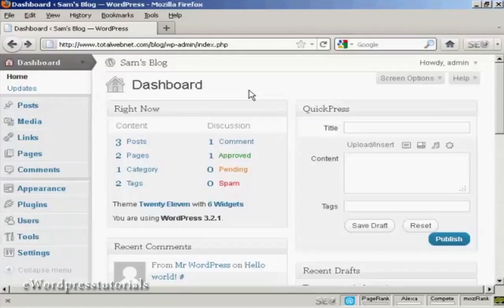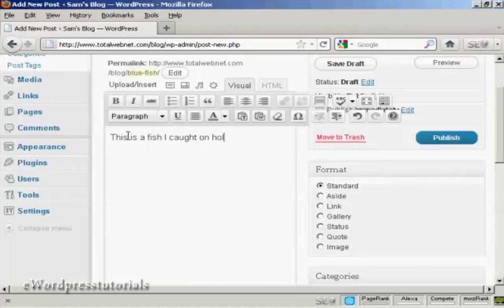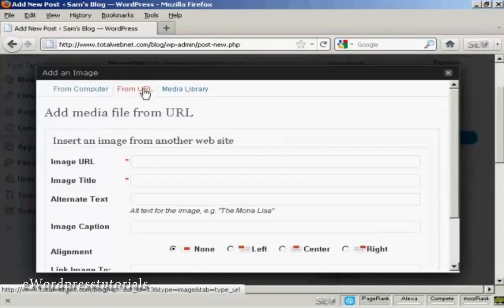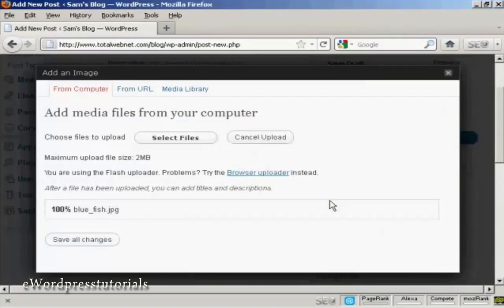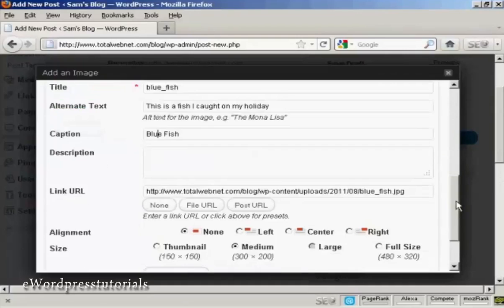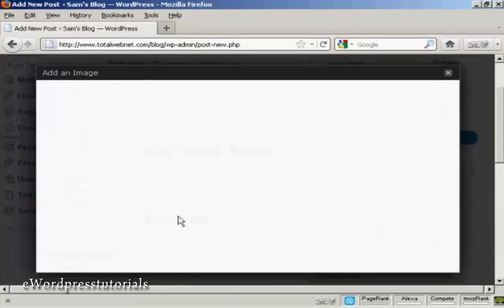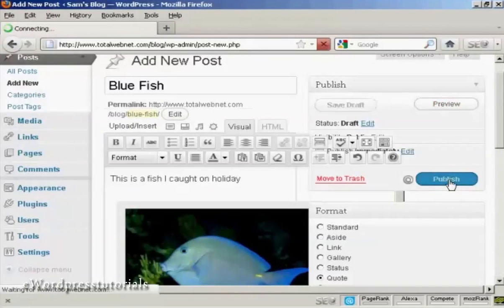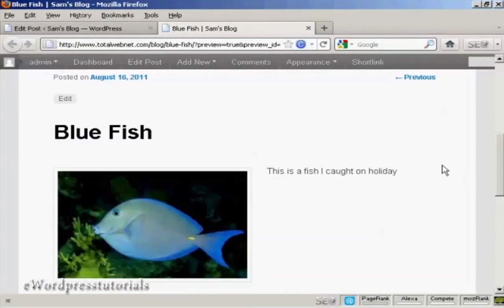How To Insert And Format Images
this video is about How To Insert And Format Images